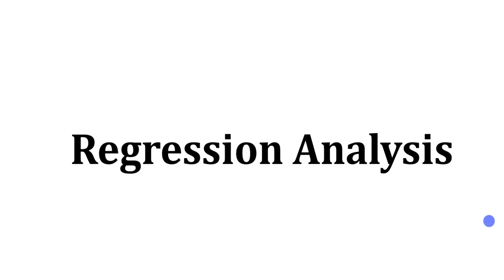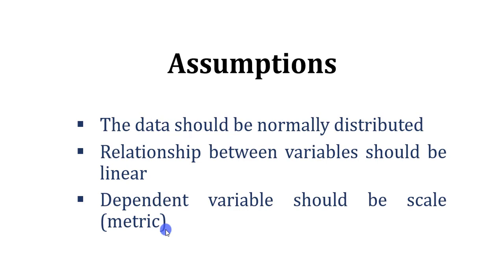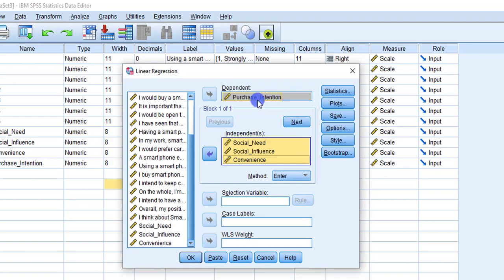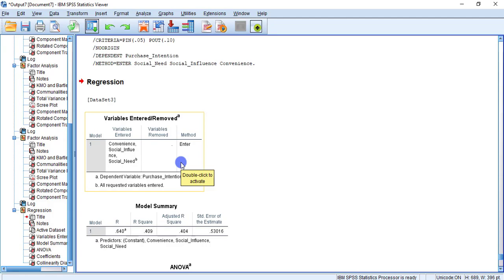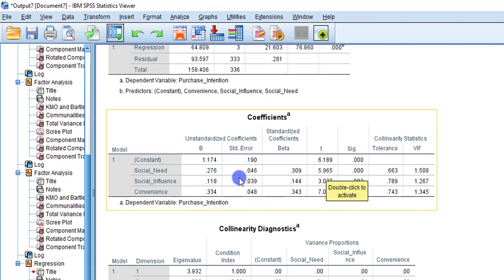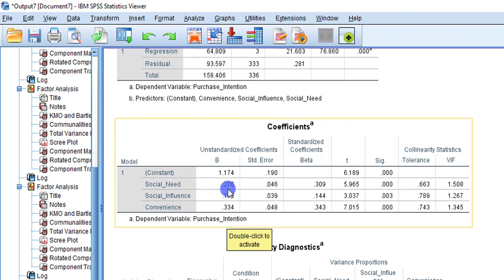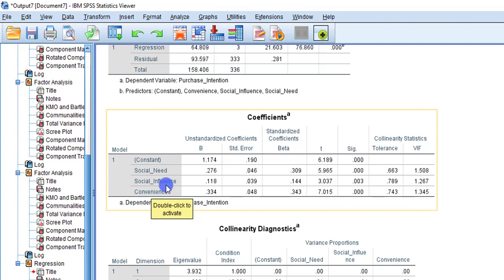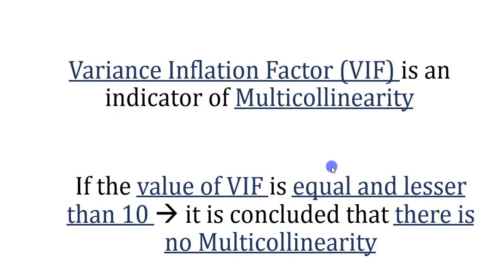Regression Analysis in SPSS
In this video i will teach you about Regression Analysis in SPSS, and we will understand it by using examples.

AND IF THIS VIDEO IS HELPFUL